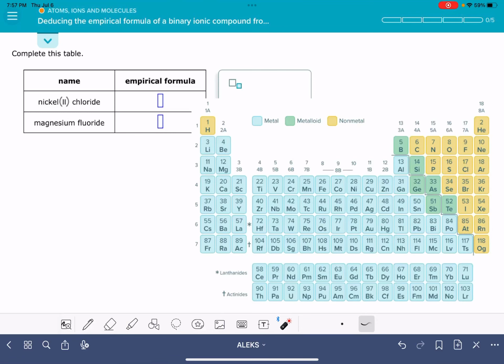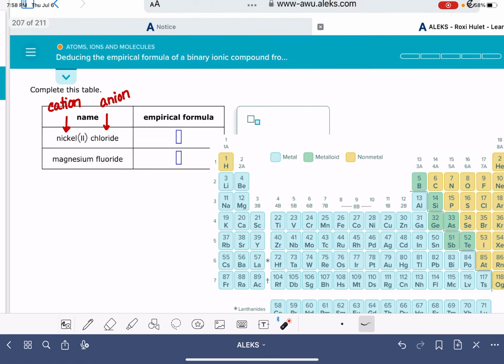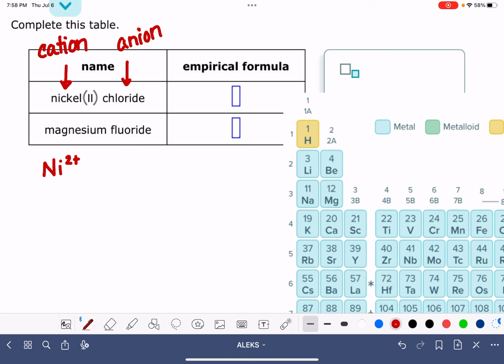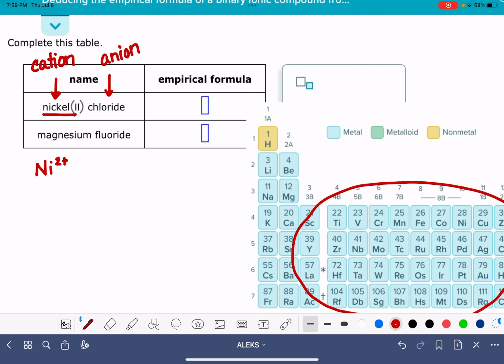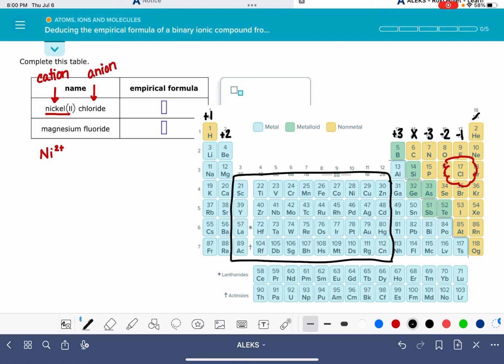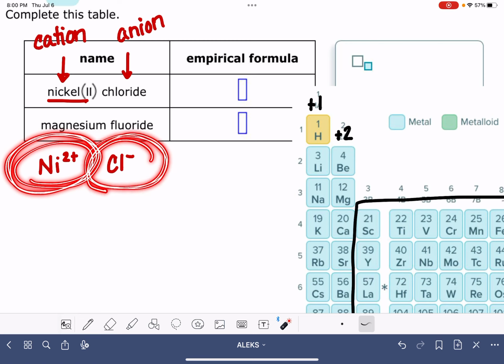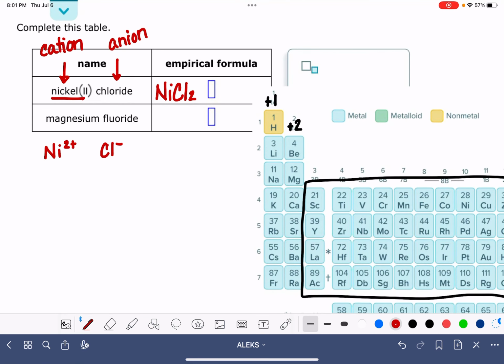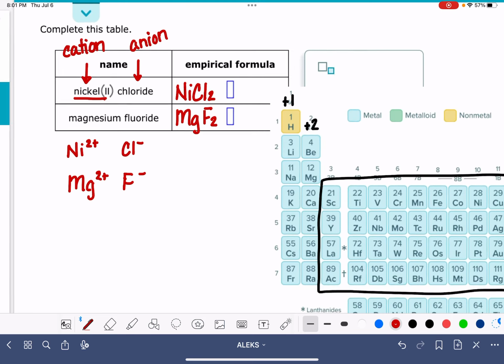ALEKS: Deducing the empirical formula of a binary ionic compound from its name